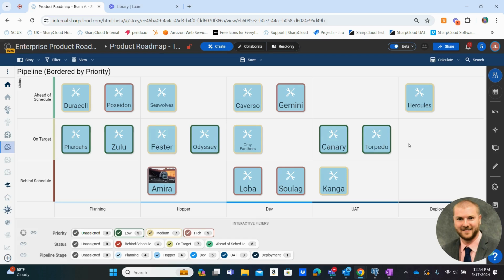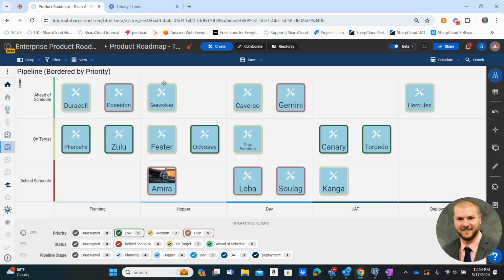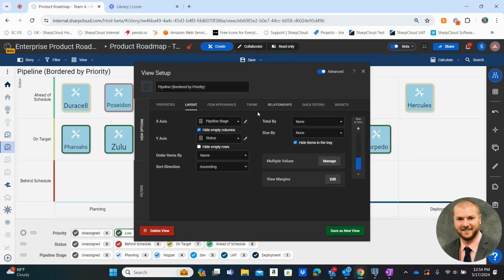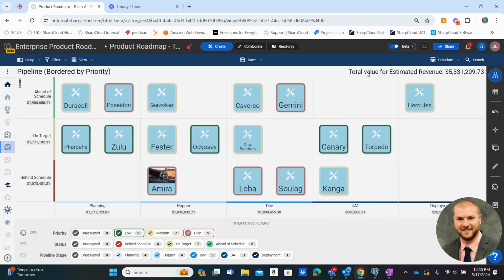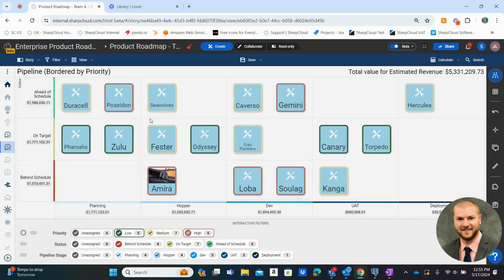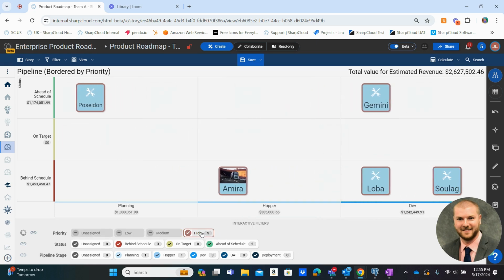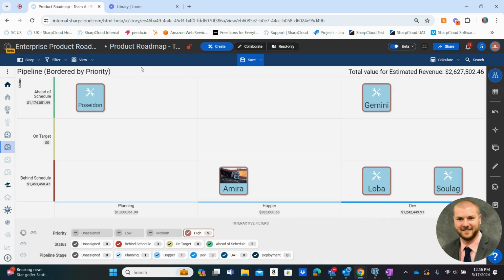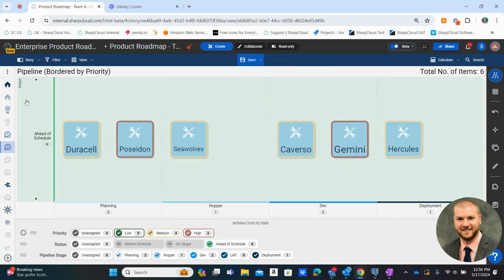How to add totals of items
The SharpCloud Experts show you how to add totals of items to your SharpCloud views.